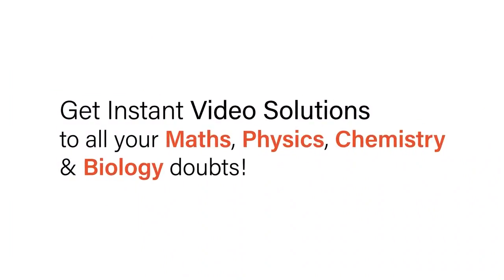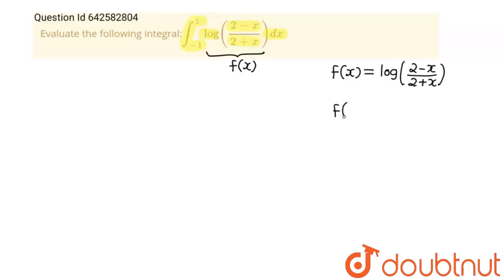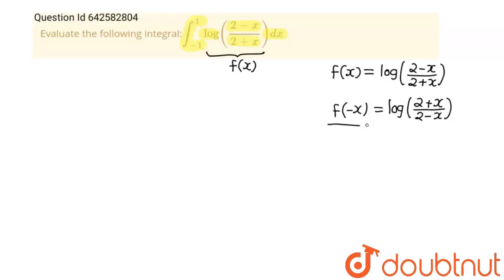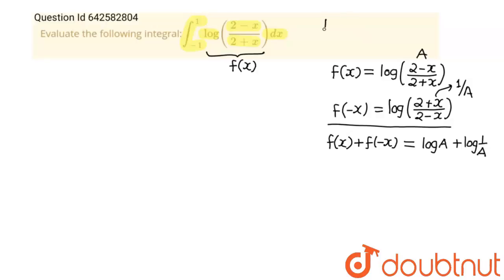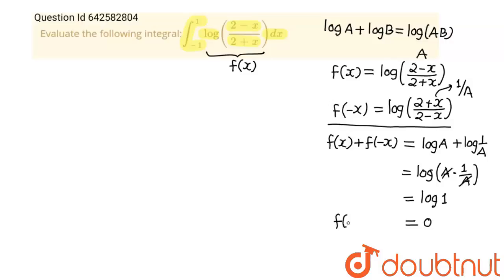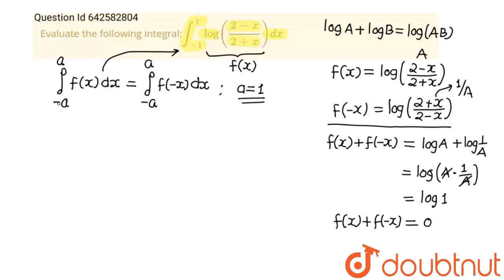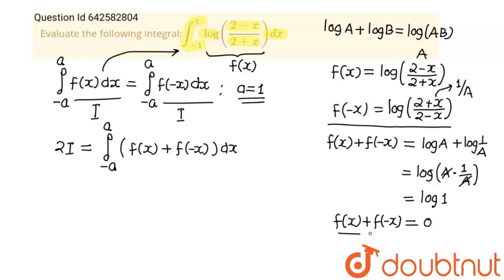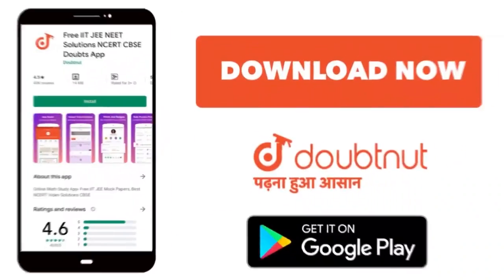Evaluate the following integral:int_(-1)^1log((2-x)/(2+x))dx\\ | 12 | DEFINITE INTEGRALS | MATH...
Evaluate the following integral:int_(-1)^1log((2-x)/(2+x))dx\\
Class: 12
Subject: MATHS
Chapter: DEFINITE INTEGRALS
Board:CBSE

👉 Have Any Query? Ask Us.